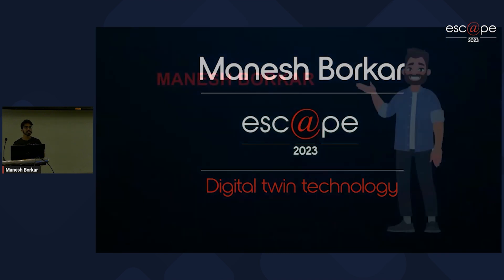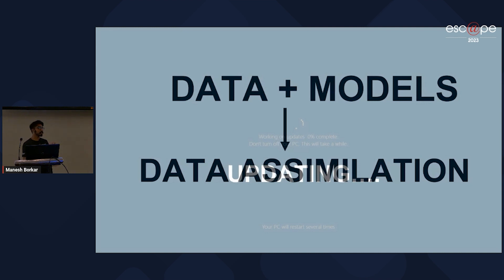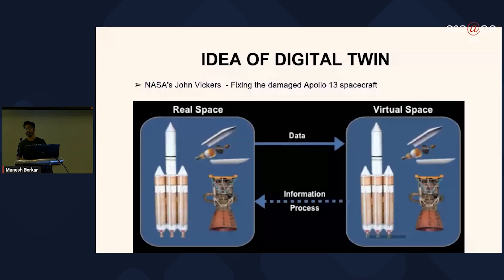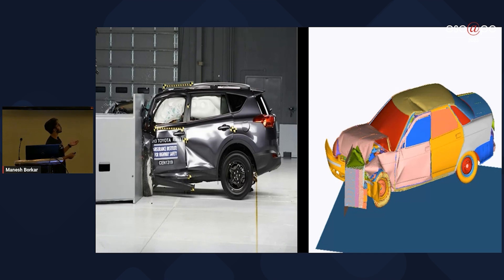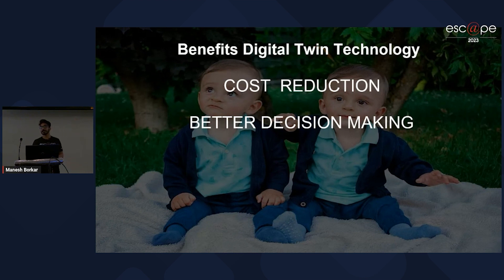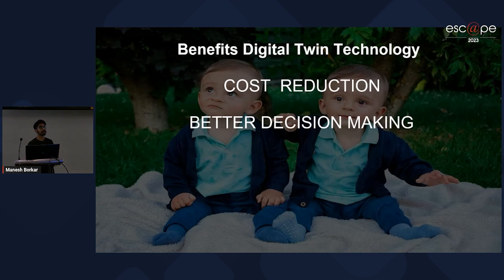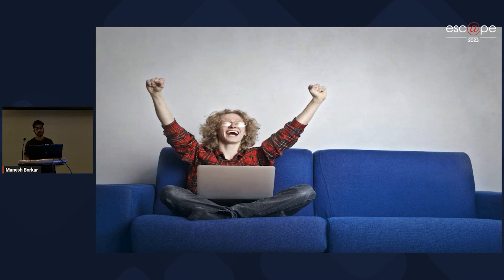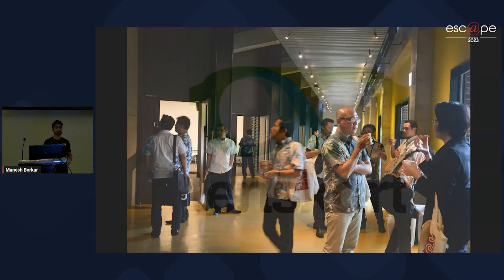esc@pe 2023 | Digital twin technology with Manesh Borkar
Digital Twin Technology serves as a ground-breaking bridge between physical and virtual systems. It involves creating a virtual replica, or 'twin', of real-world objects or processes. This digital counterpart continuously synchronises with its physical counterpart in real-time, thanks to data collected by sensors and IoT devices. By analysing this data and utilizing advanced AI algorithms, the digital twin provides valuable insights and predictive capabilities. It finds applications in manufacturing, healthcare, smart cities, and more, enhancing decision-making, optimizing processes, and reducing costs. With a promising future, Digital Twin Technology revolutionises industries by unlocking unprecedented efficiency and innovation.